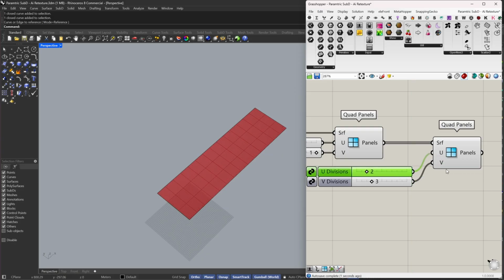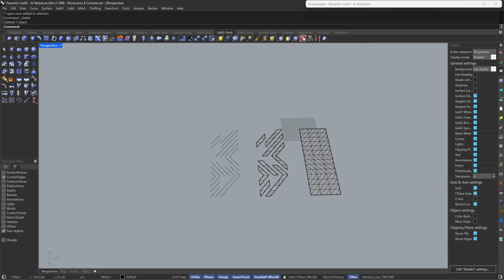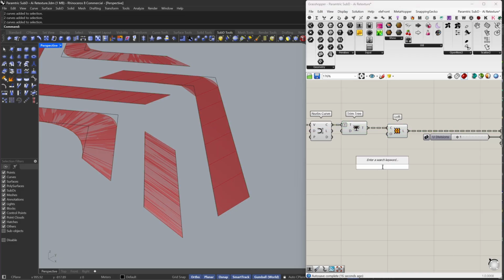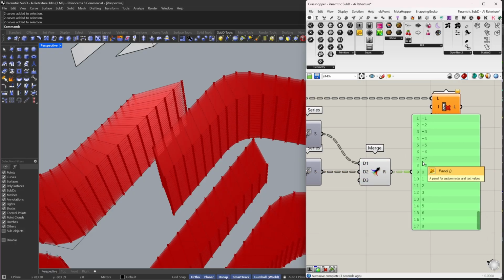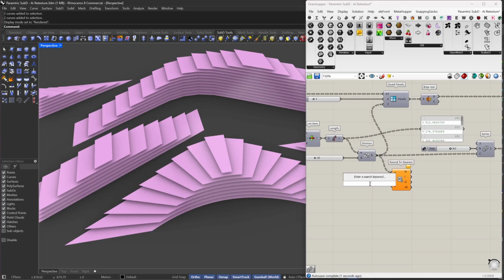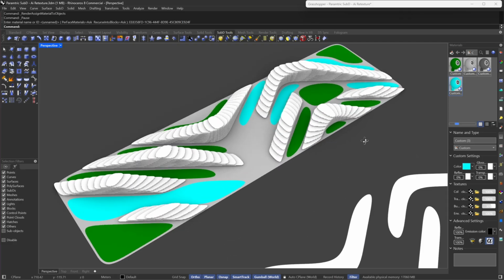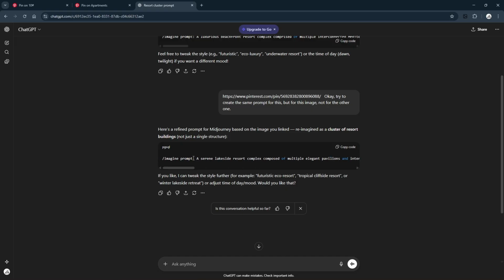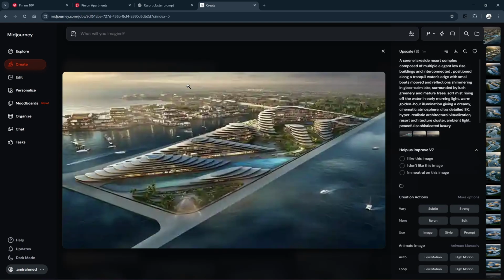Parametric SubD AI Re-Textured | Day 7of 30 Scripts Series, Parametric Design in Rhino & Grasshopper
Day 7 of 30 Scripts in 30 Days — Today’s focus is on Parametric SubD modeling in Grasshopper.
I created a set of simple SubD-based curves, developed a clean parametric script, and then enhanced the output using AI re-texturing with MidJourney to give it a cinematic resort-like atmosphere.

This workflow explores how computational design and AI visualization can merge to create expressive architectural concepts that feel both procedural and artistic.

📦 About the Series:
This is part of my 30 Scripts in 30 Days challenge — exploring daily computational design workflows using Rhino + Grasshopper, blending them with AI to create visually rich architectural results.